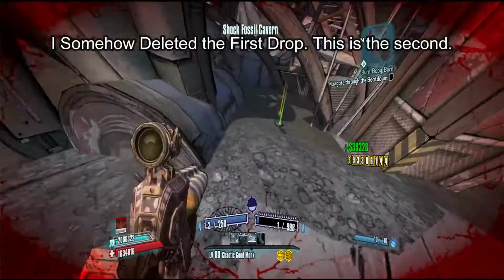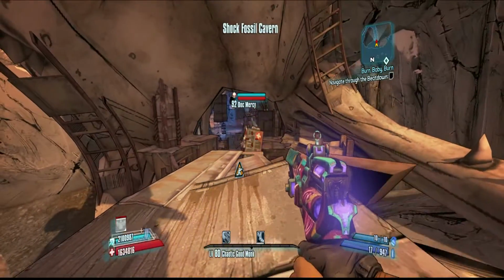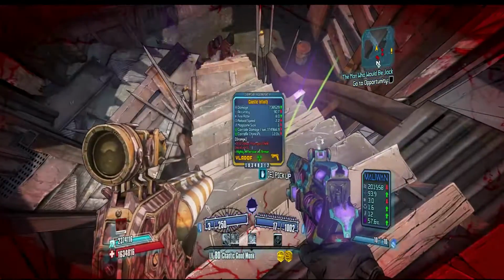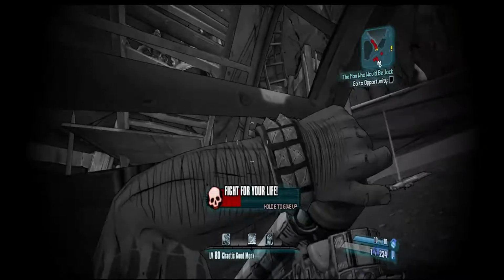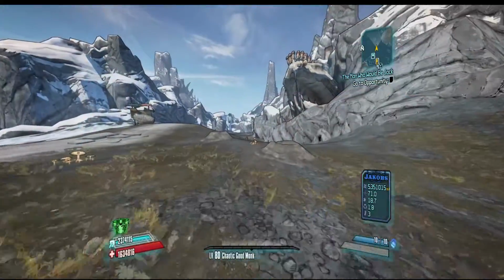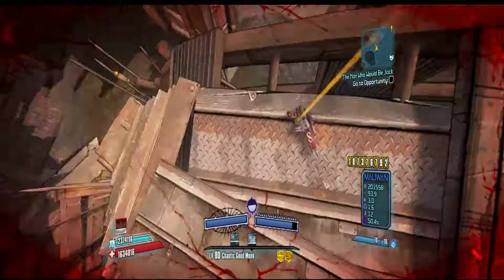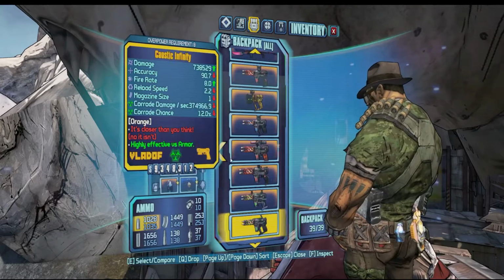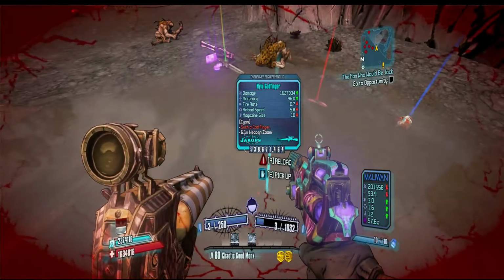Farming The Perfect Infinity Pistol V.2| Borderlands 2